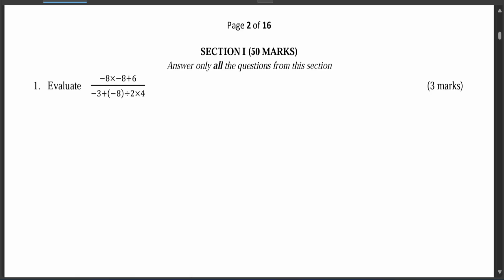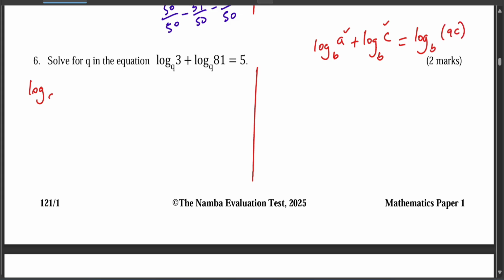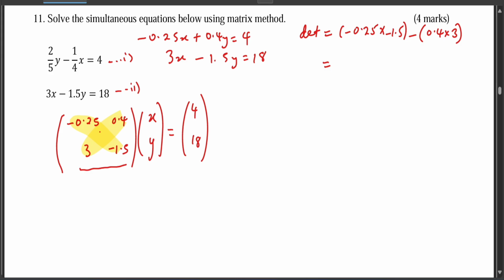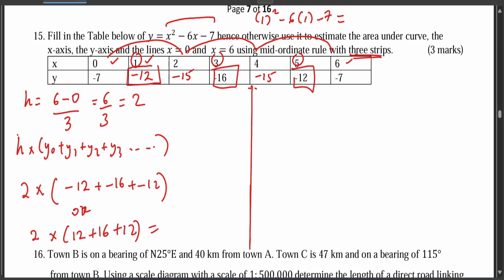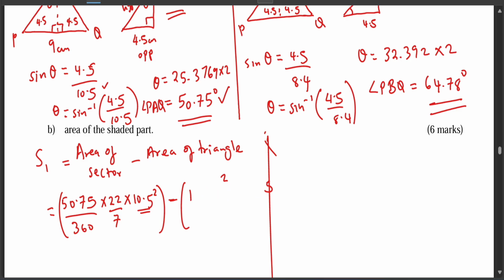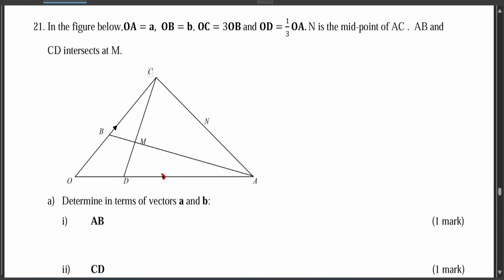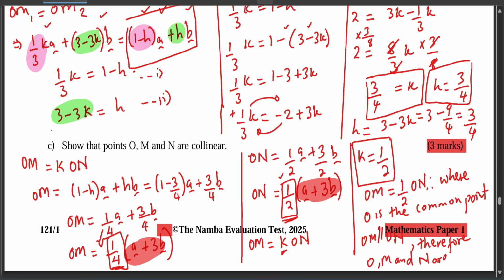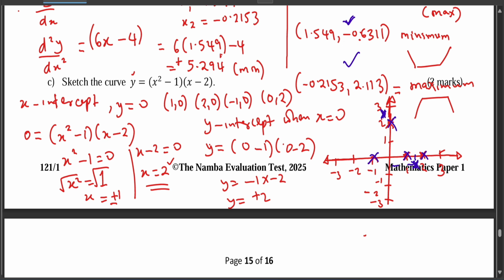𝐊𝐂𝐒𝐄 𝟐𝟎𝟐𝟓 𝐏𝐏𝟏 𝐍𝐀𝐌𝐁𝐀 𝐄𝐕𝐀𝐋𝐔𝐀𝐓𝐈𝐎𝐍 𝐓𝐄𝐒𝐓 | 𝐌𝐀𝐓𝐇𝐄𝐌𝐀𝐓𝐈𝐂𝐒 𝐏𝐀𝐏𝐄𝐑 𝟏 𝐅𝐔𝐋𝐋 𝐒𝐎𝐋𝐔𝐓𝐈𝐎𝐍𝐒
📘 Namba Mock Paper 2025 – Mathematics Paper 1 | Full Solutions & Explanations

In this video, we go through the **Namba 2025 Mathematics Mock Paper 1** step by step. Each question is carefully explained to help you understand the methods and improve your exam performance. Perfect for KCSE revision and practice.

⏱️ **Timestamps**
00:00 – Introduction
01:00 – Integers
03:30 – Applications of LCM
06:20 – Quadratic and Factorization
11:10 – Similarity (LSF, ASF, VSF)
15:45 – Fractions
19:40 – Further Logarithms
21:45 – Linear Motion
26:15 – Exchange Rates
31:15 – Linear Inequalities
34:21 – Angle Properties of a Circle
38:05 – Matrices
44:13 – Indices
47:15 – Use of Four-Figure Table (Reciprocal, Squares & Square Roots)
52:52 – Area of a Triangle (Sine Rule)
56:20 – Mid-ordinate Rule
59:58 – Assignment
01:00:40 – Rate & Volume of a Cylinder
01:11:00 – Area of a Segment
01:23:36 – Equation of a Straight Line
01:38:00 – Vectors 2
01:57:45 – Turning Points & Nature of the Curve

✅ Sharpen your skills and get ready for the 2025 exams!